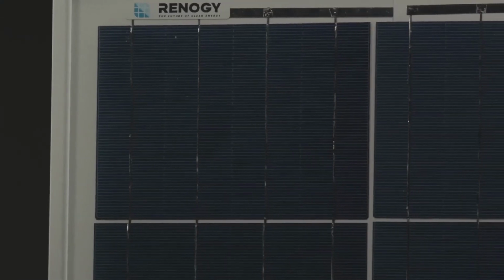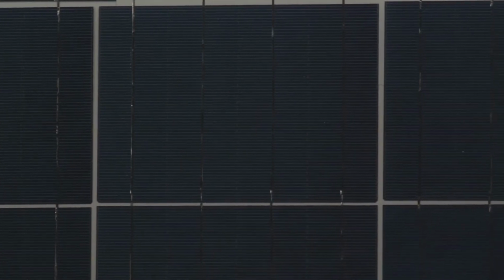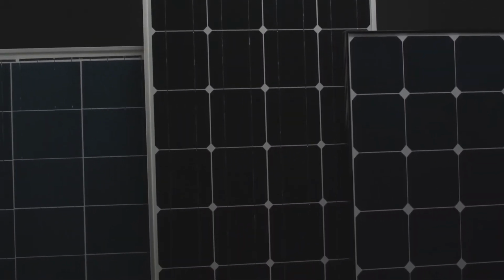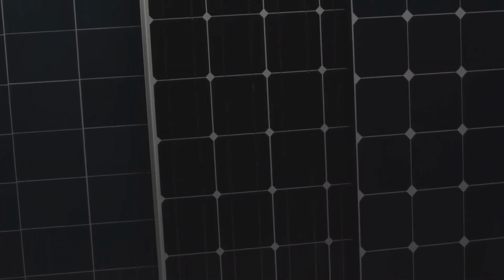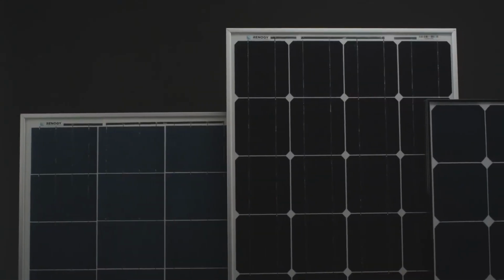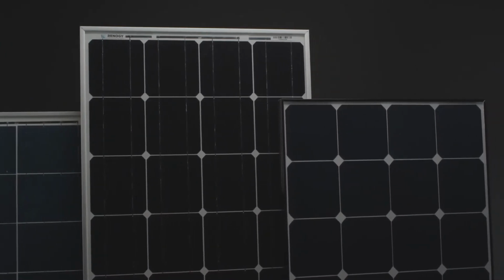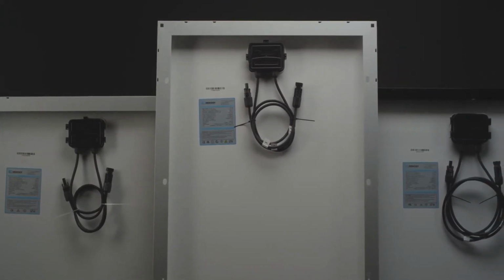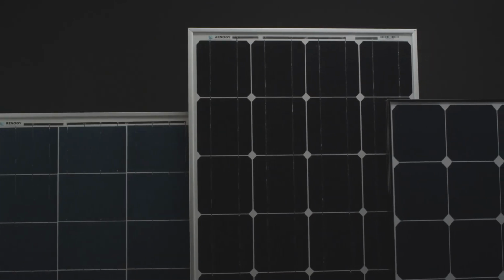3 types of Renogy solar panels - Prepare Now TV